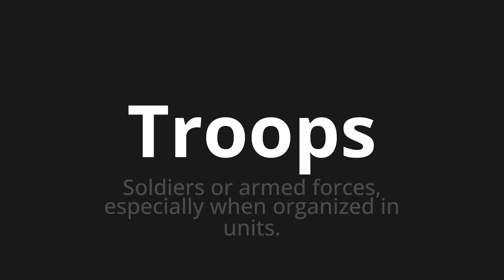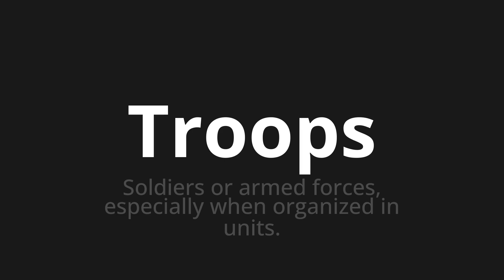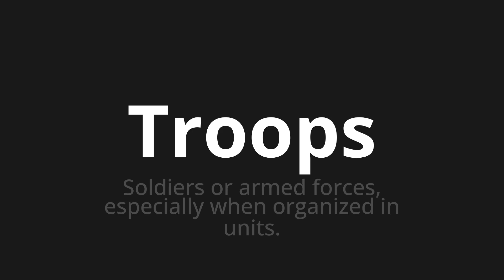How to pronounce Troops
Master the Pronunciation of 'Troops' - which means : Soldiers or armed forces, especially when organized in units. 📝 with @PPrononciation 🎓🗣️ - [Your Guide to English]

Learn to pronounce 'Troops' perfectly in English with our easy and engaging tutorial by @PPrononciation! 📖📽️ In this comprehensive video, we provide you with native speaker examples 🗣️👂 and phonetic breakdowns 🎵 to ensure you get the pronunciation just right.

How to say Troops in English